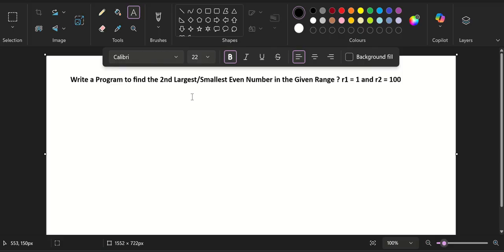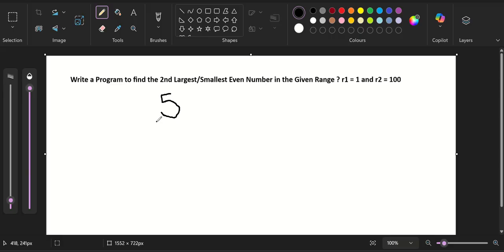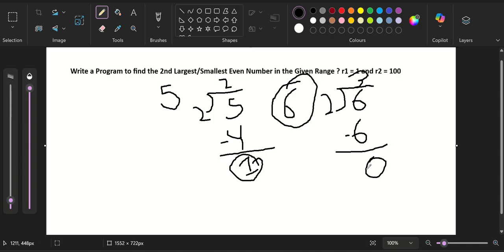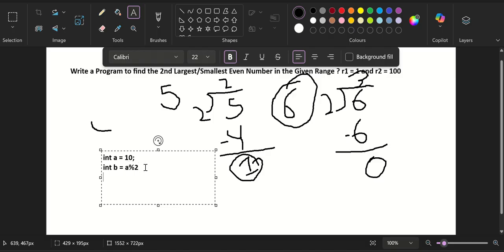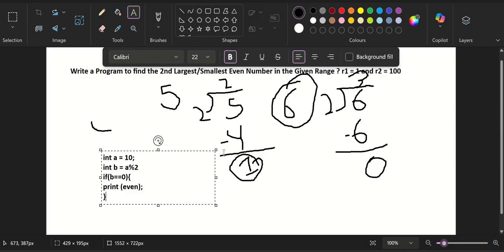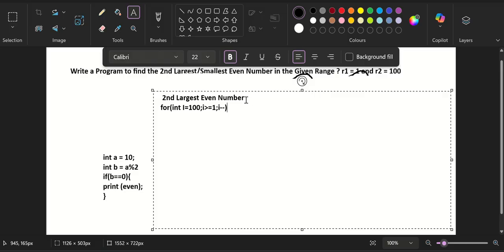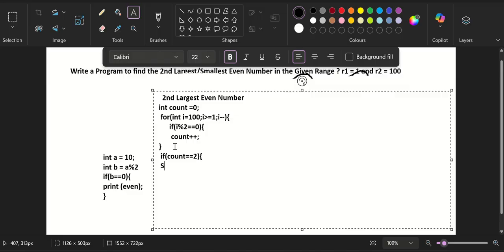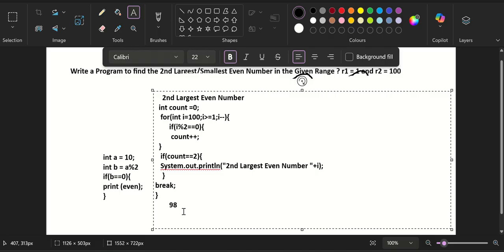Number Programming #3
In this video we will learn about finding the 2nd largest Even Number in a given range . In simple and easy way